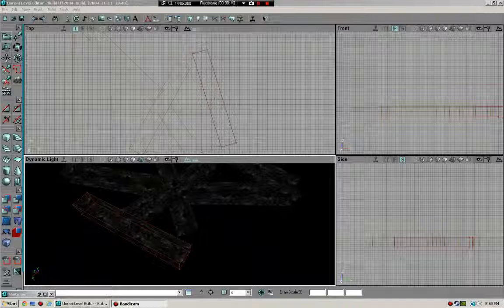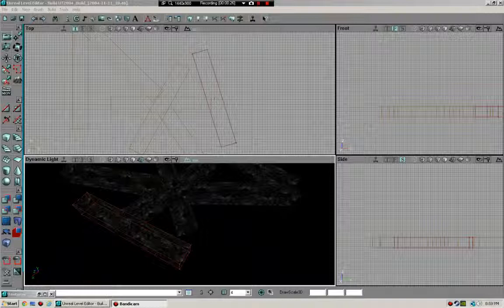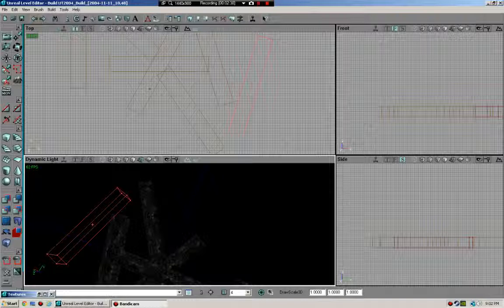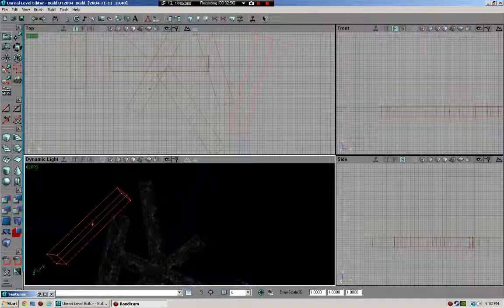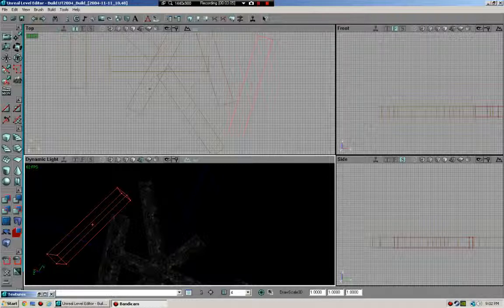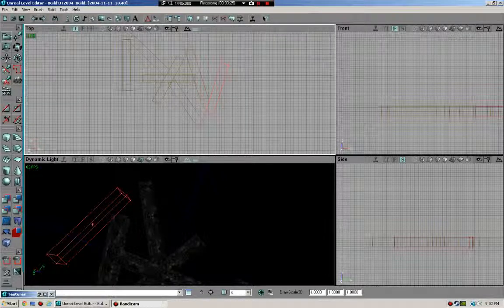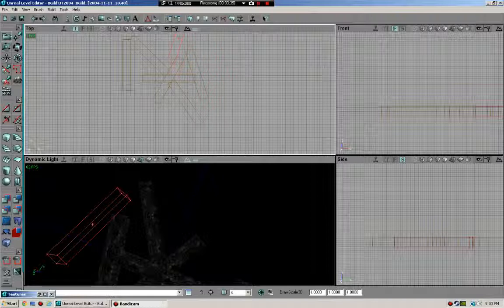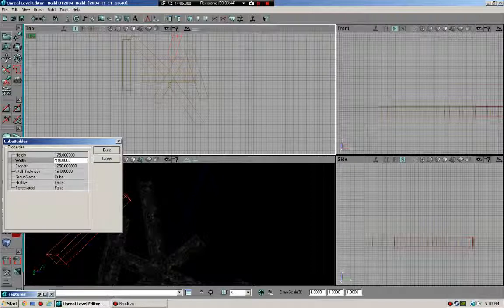look at the map Project D map come 2015 form killingfloorcustom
Welcome to killingfloorcustom we are a custom MapMakers group. to have fun make map for the killingfloor community. Are Emails and VoiceMail are for finding any bugs help to fix the bug you find.
if you need help from killingfloorcustom.

*KillingFloor MapMakers*

More Come Soon